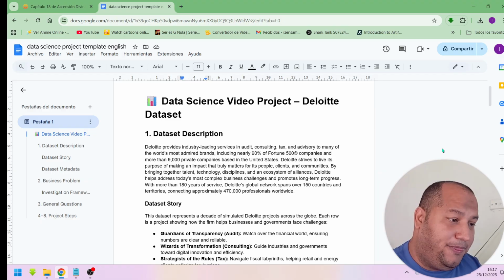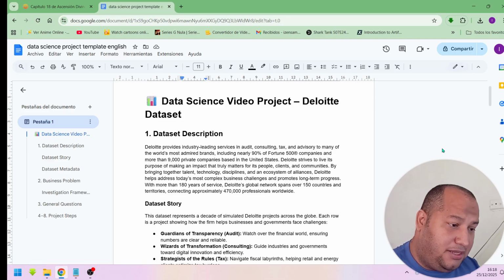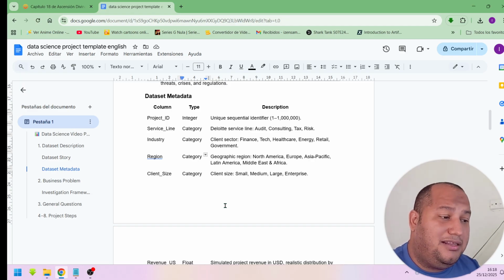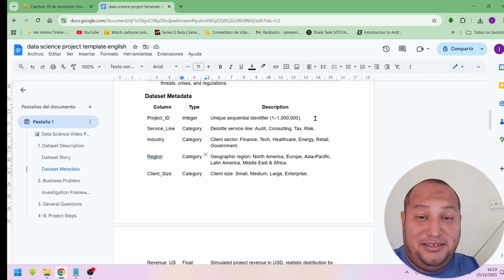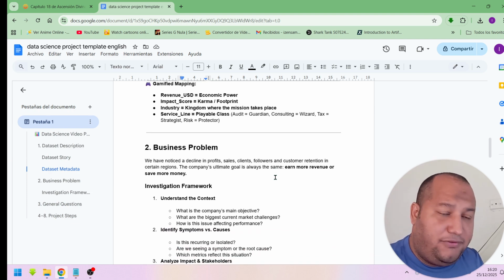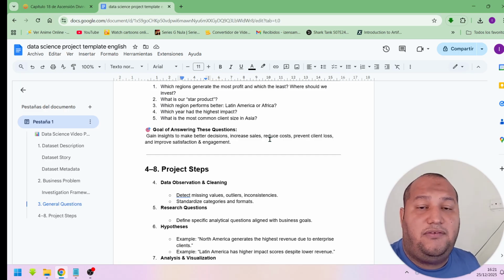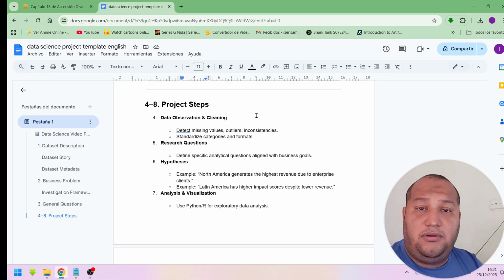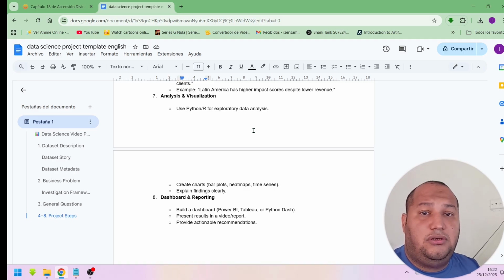how to create a data science project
this is a video to learn how to create data and machine learning projects the easy way